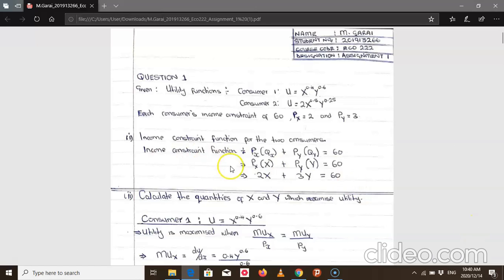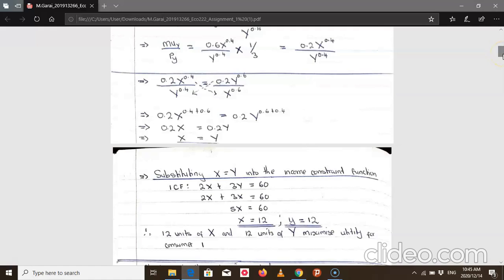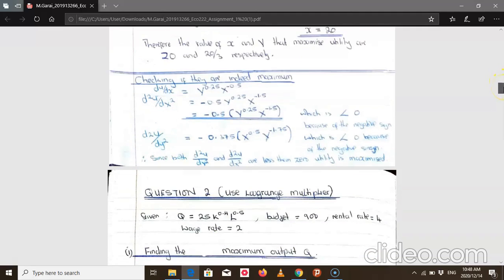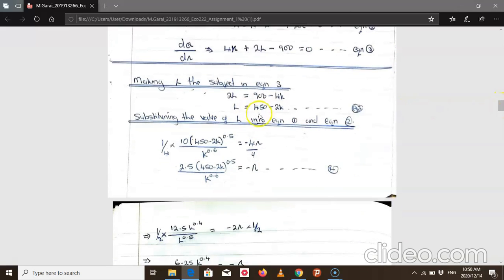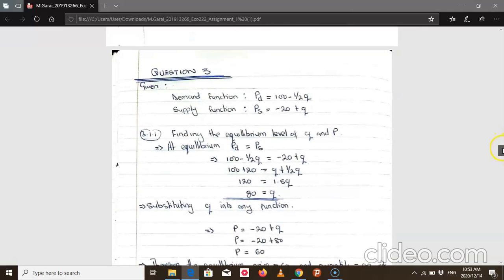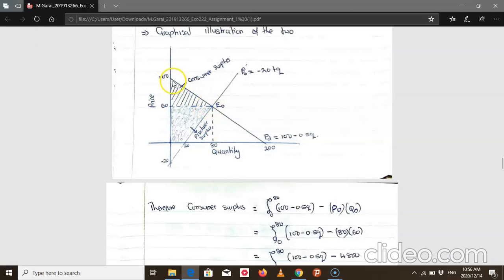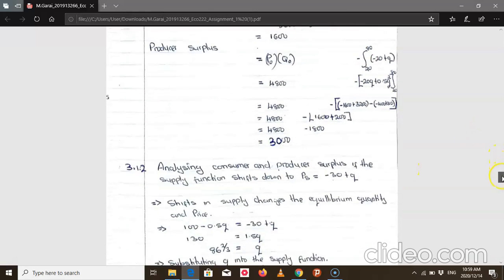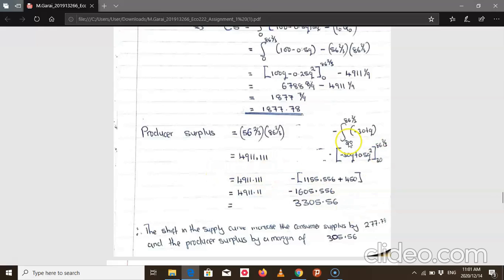PRUDUCER AND CONSUMER SUPPLUS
NILL